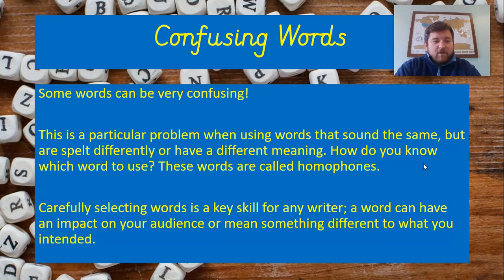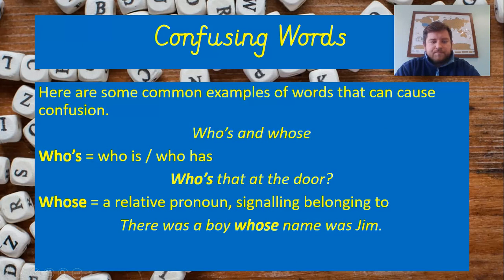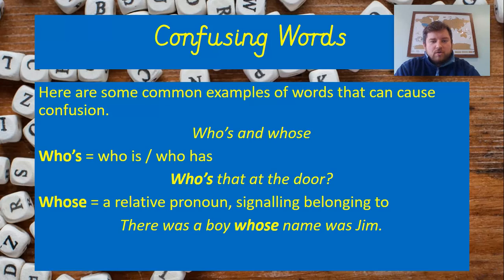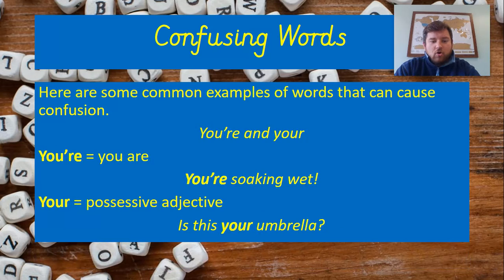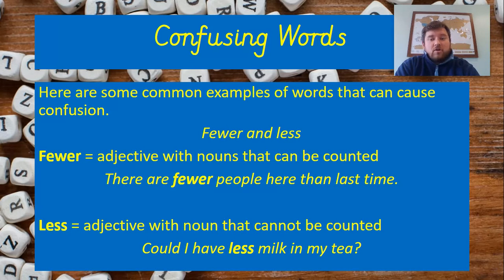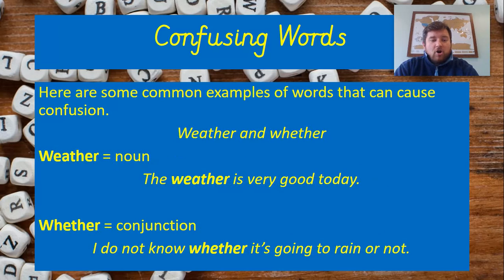Year 6 - Grammar Lesson 5 (Monday 19th October)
Year 6 Grammar Lesson, looking at confusing words.